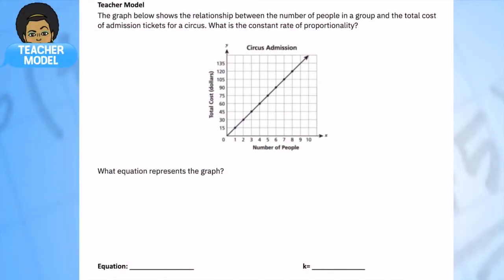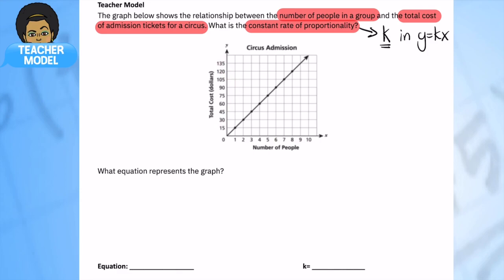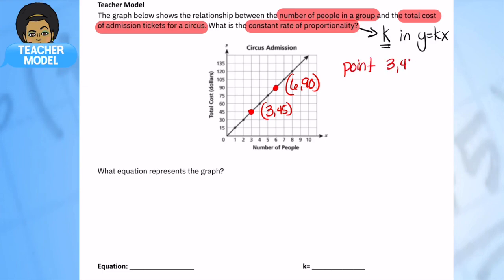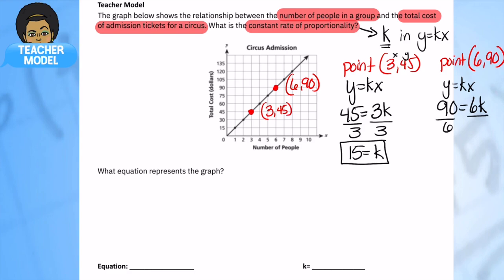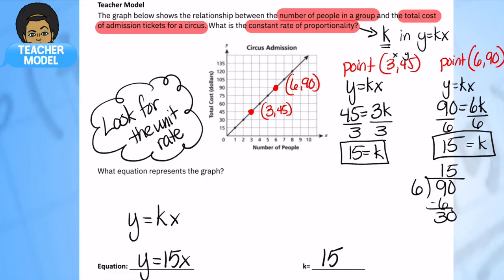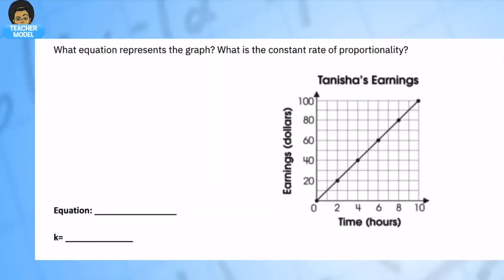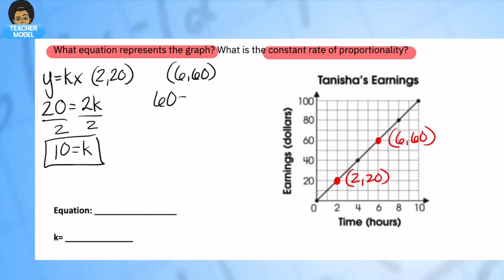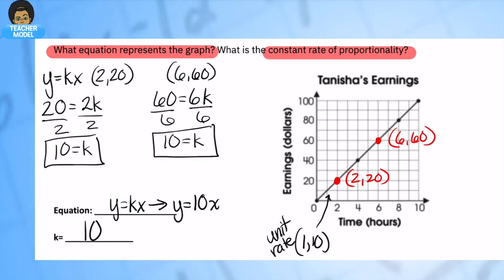Identifying Constant Rate of Proportionality (Graph)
7th Grade, Lesson 26: How do we find the constant rate of proportionality on a graph?

In this video you'll learn how to identify k on a graph by finding the constant rate of multiple points.